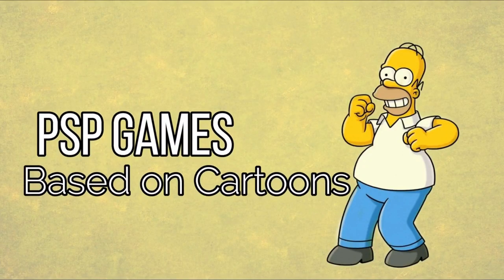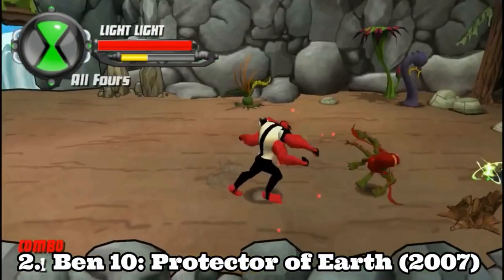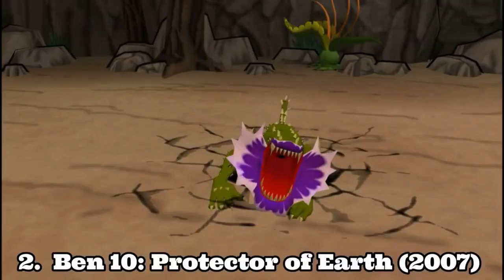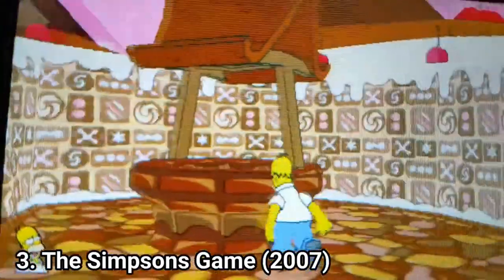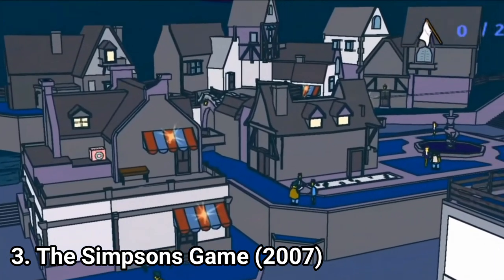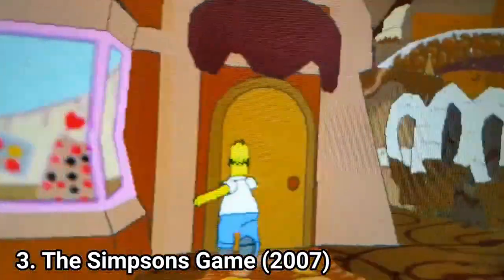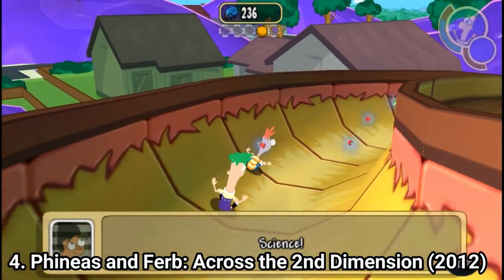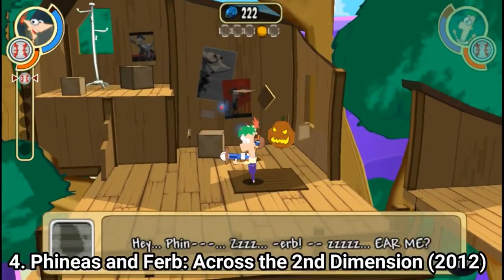PSP Games based on Cartoon Series Review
Here is a list of PSP Games based on Cartoon Series (the list is not complete):
1. Family Guy (2006)
2. Ben 10: Protector of the Earth (2007)
3. The Simpsons Game (2007)
4. Phineas and Ferb: Across the 2nd Dimension  (2012)